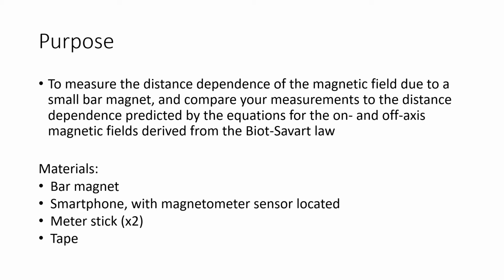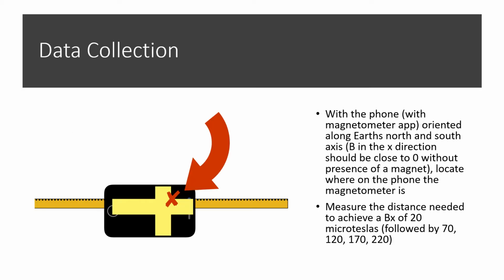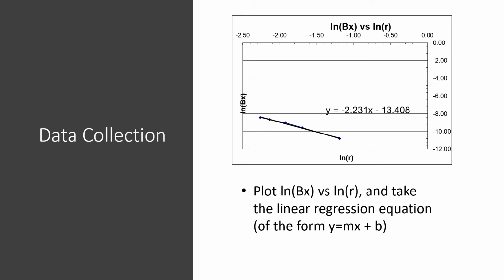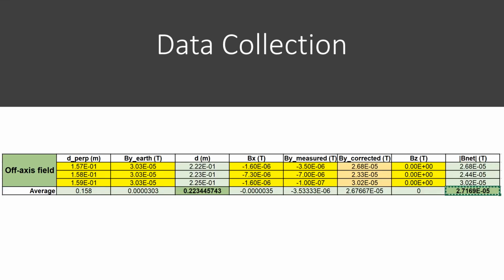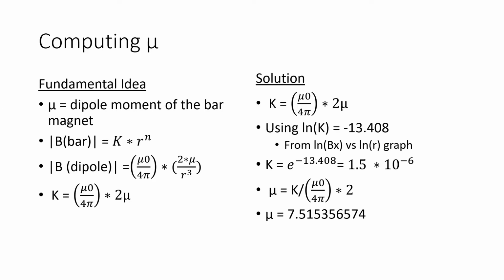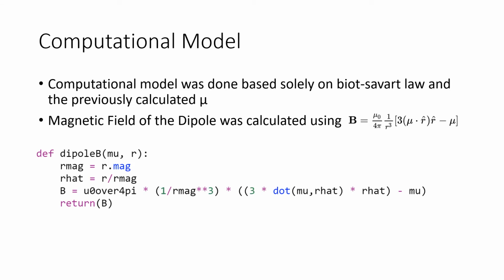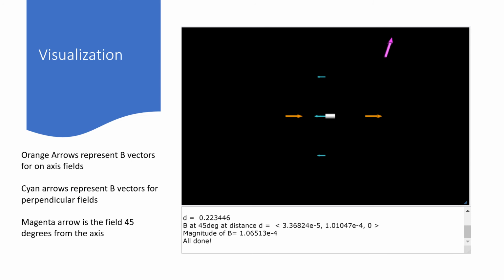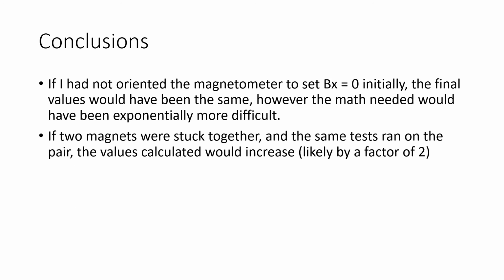PHYS 2212 Lab 3